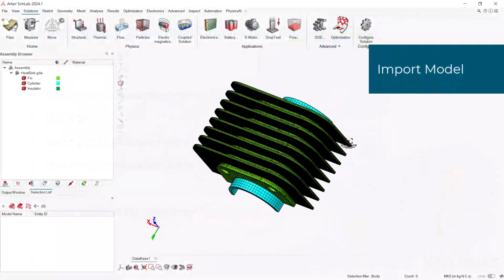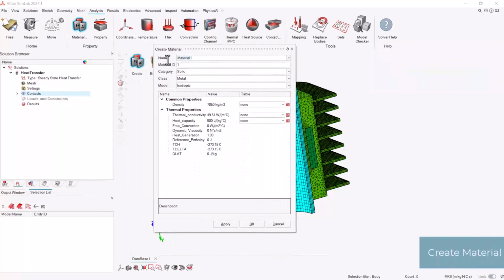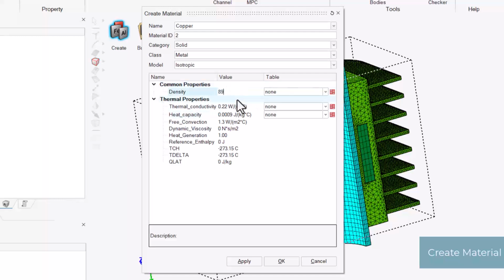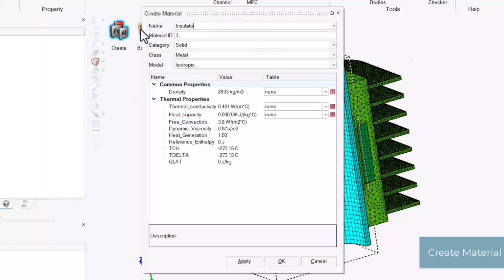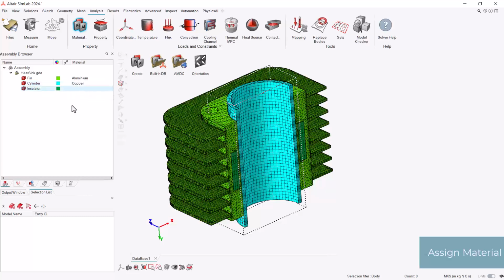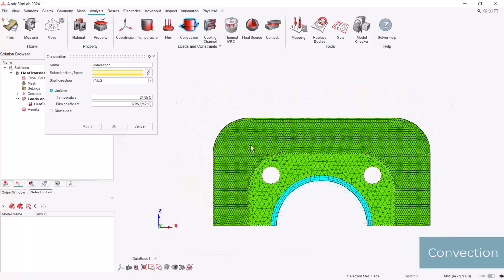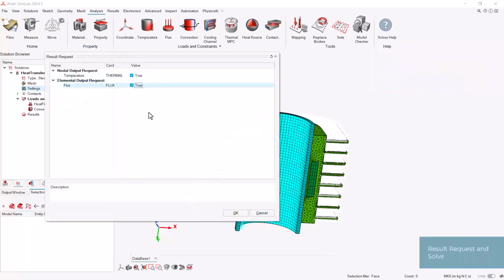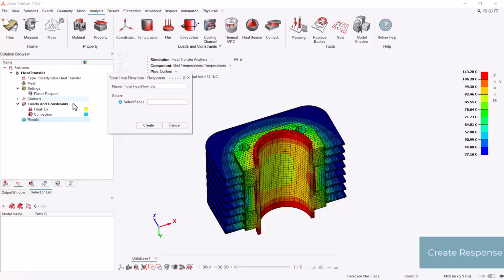SimLab - Steady State Heat Transfer Analysis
In this tutorial you'll learn how to create a steady state heat transfer analysis of a heat sink. Create a thermal linear steady state solution, create material specifically for thermal analysis, define boundary conditions, visualize temperature grid and gradient, create response for total heat flow rate.